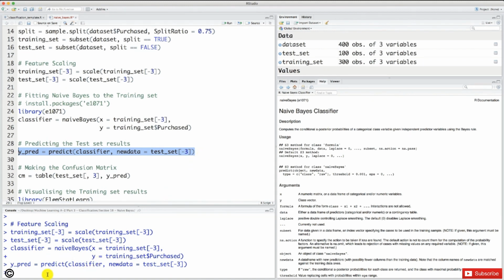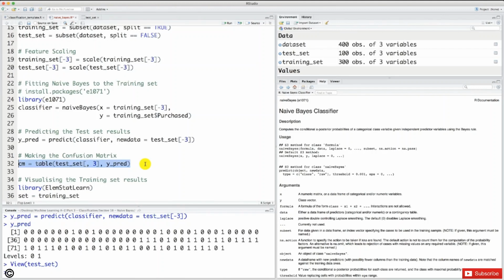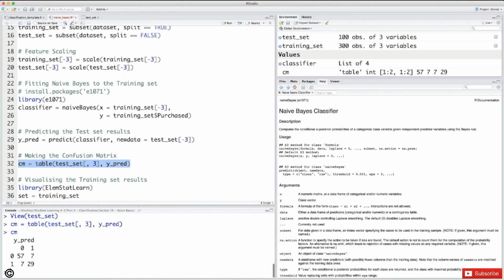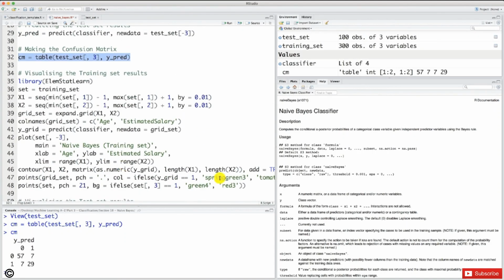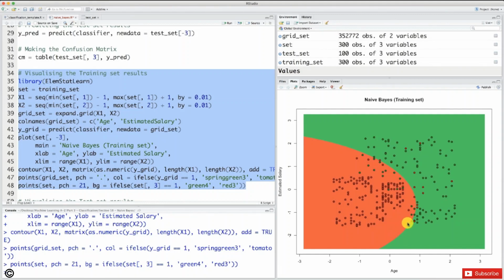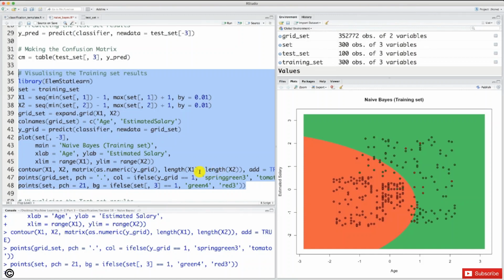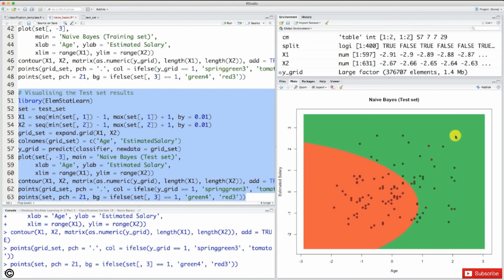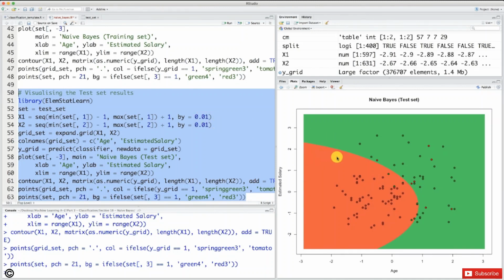Learn Machine Learning | Naive Bayes in R - Step 3